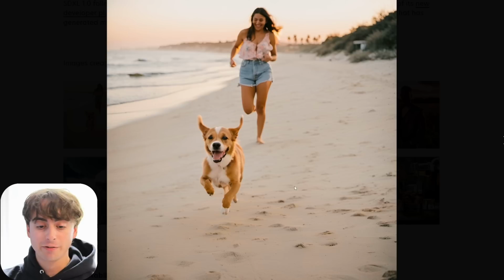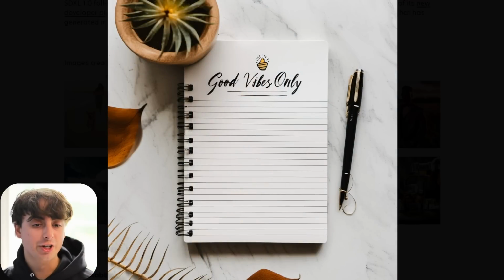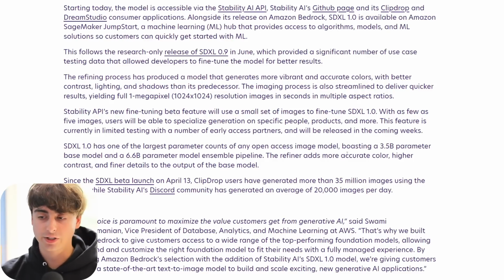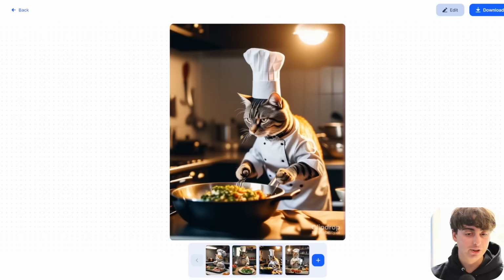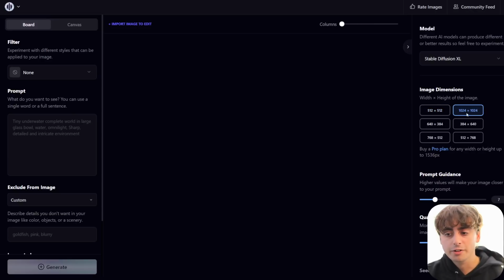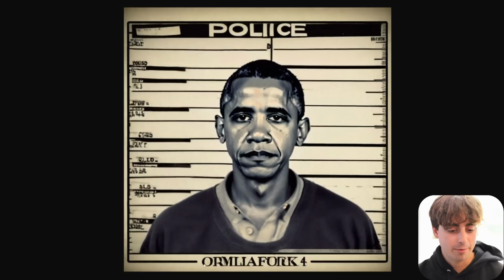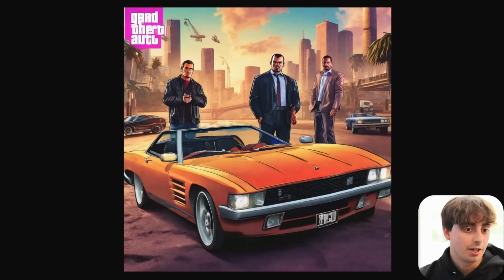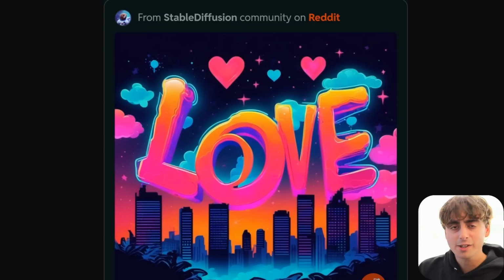This is a MAJOR Win! Open Source & Uncensored: SDXL 1.0 is OUT!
Stable Diffusion XL 1.0 is a new text-to-image model from Stability AI that can generate high-quality and high-resolution images from text prompts. It is available in open source and through Stability’s apps. It has many features, such as inpainting, outpainting, image-to-image prompts, advanced text generation, fine-tuning and natural language processing. It is an improvement over previous versions of Stable Diffusion in terms of detail, color, contrast and lighting.

▼ Link(s) From Today’s Video:

✩ How to install locally (this tutorial is probably better then the one I could make!)